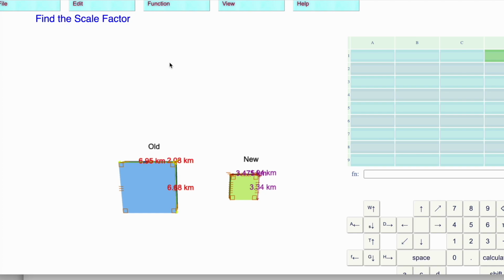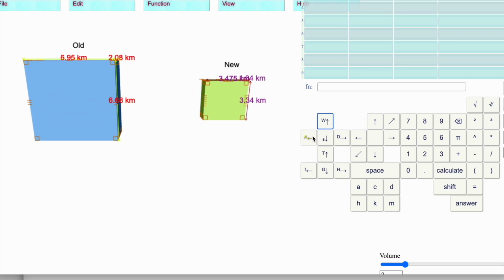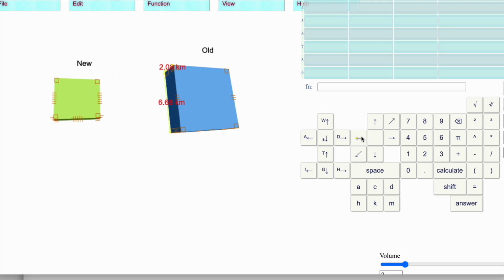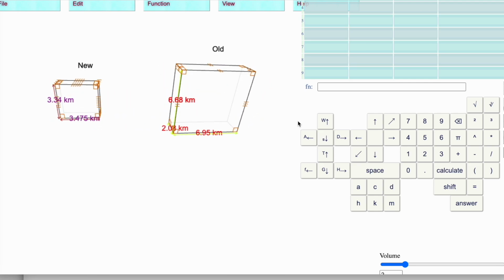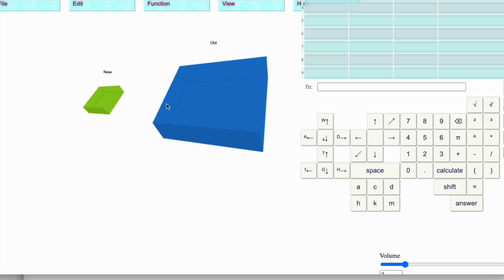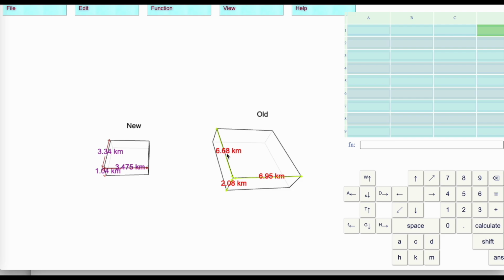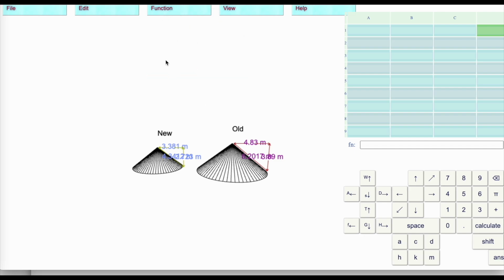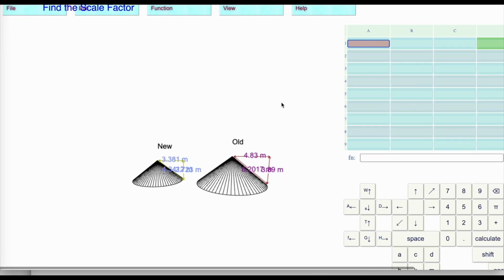Similarity 3 Overview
Overview of the Similarity 3 Math Program. From the Similarity 3 Math Program.